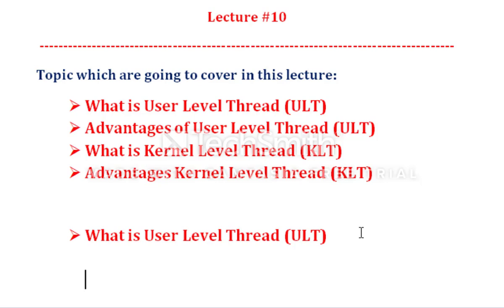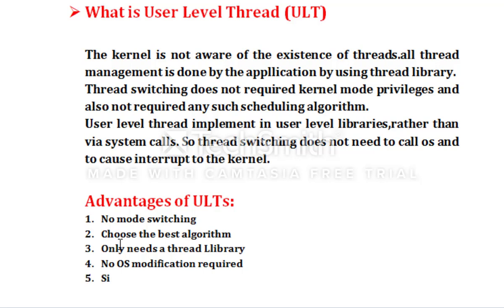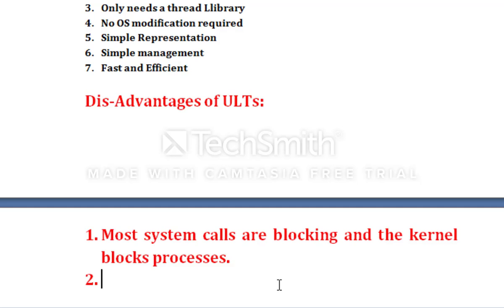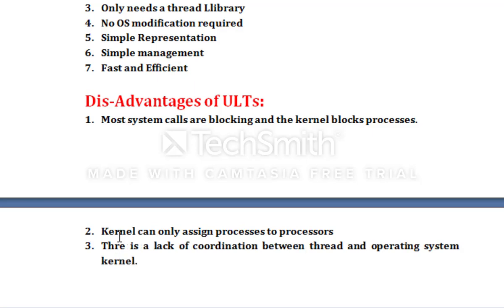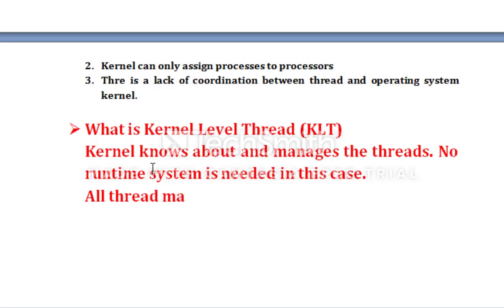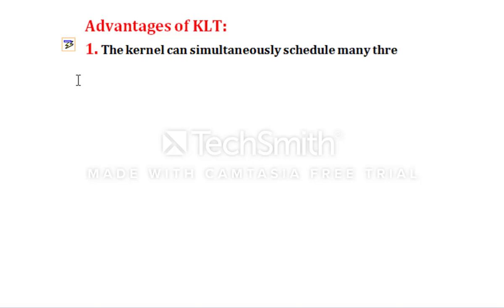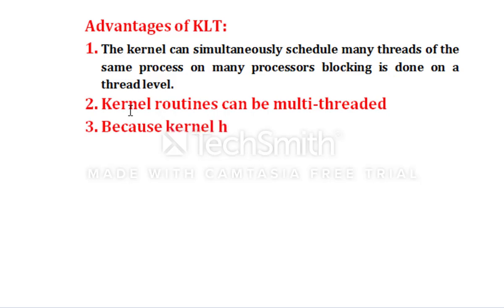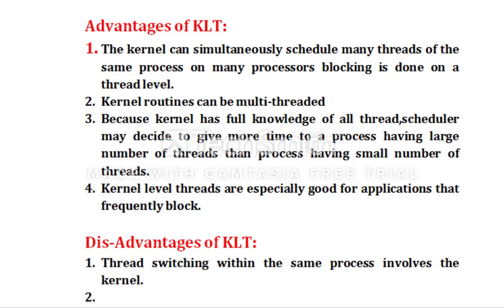User Level Threads & Kernel Level Threads